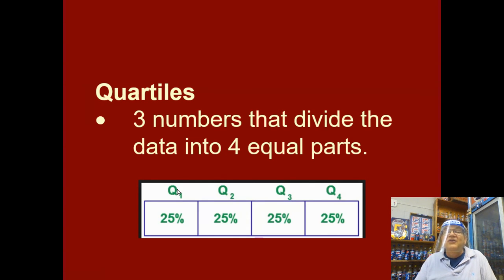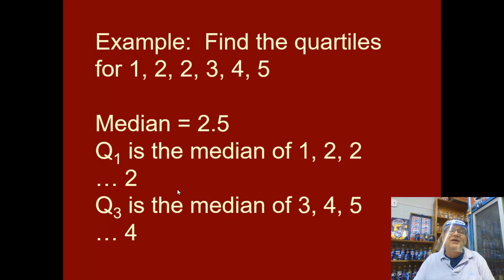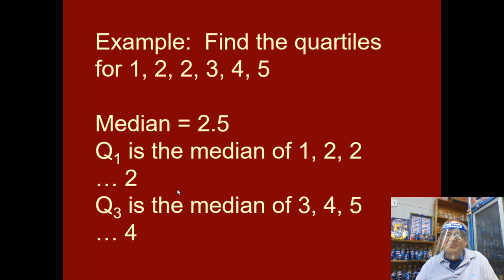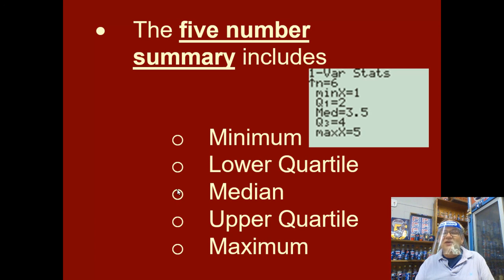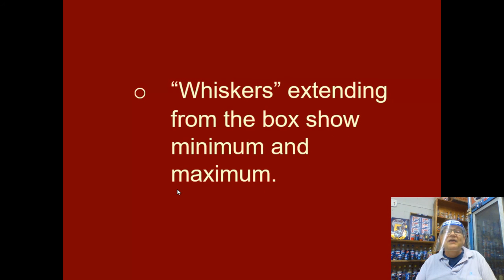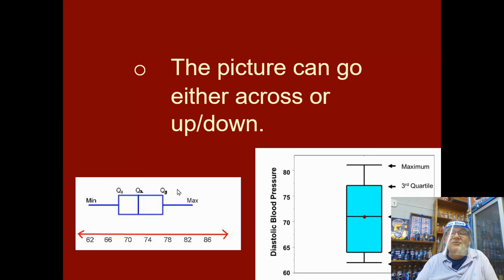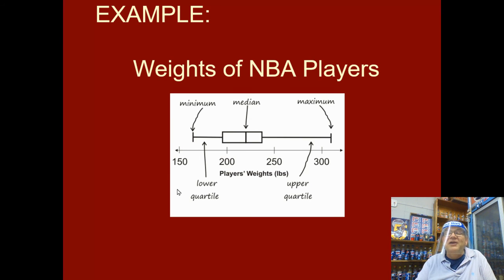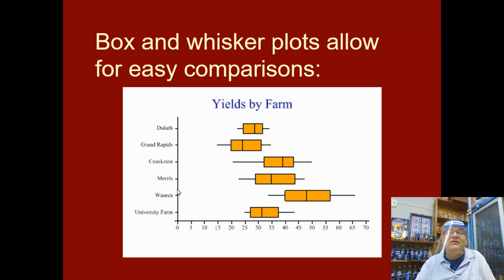Measures of Position: Quartiles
Statistics
Bishop Garrigan High School
Iowa Lakes Community College